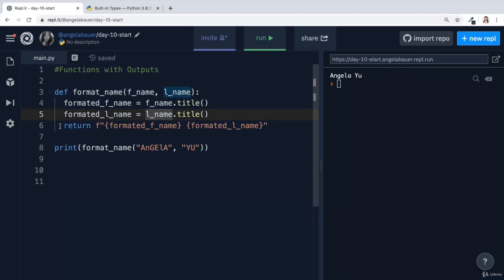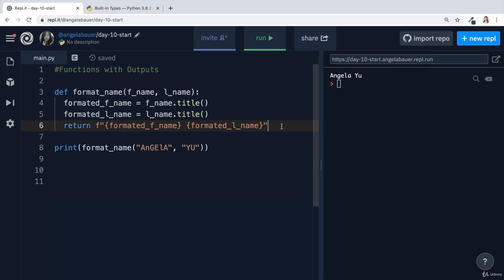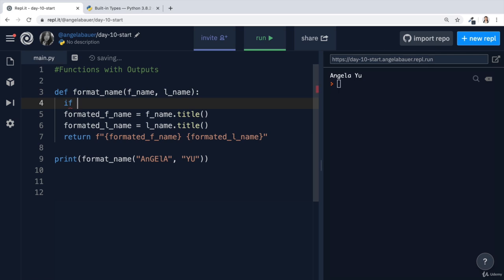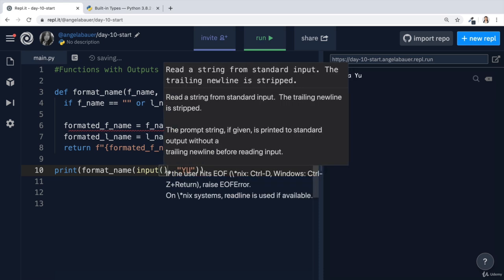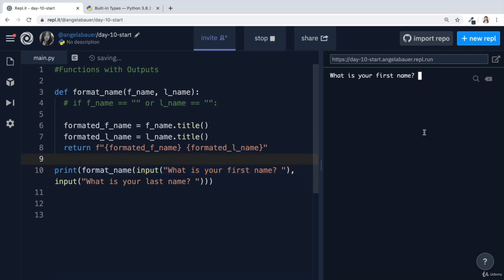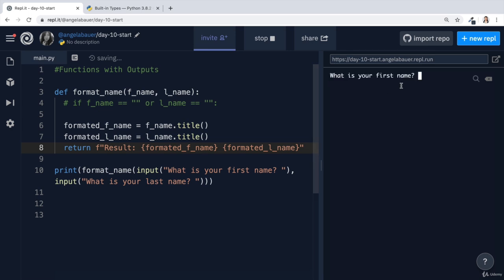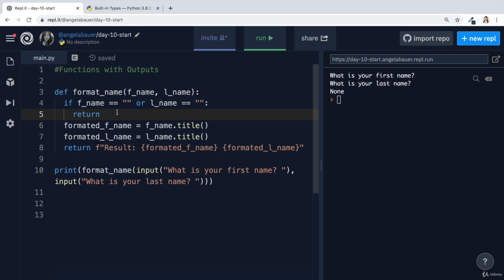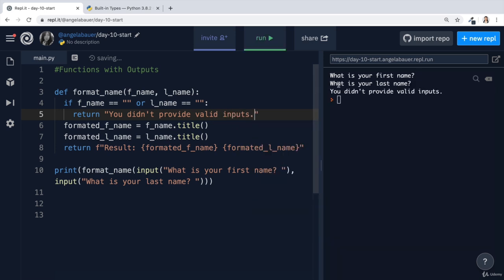DAY 10: Lesson 2: Multiple return values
In “Lesson 2: Multiple Return Values,” the instructor expands your understanding of Python functions by introducing a powerful new capability — how a function can return more than one value at once.

You’ll discover that functions aren’t limited to a single output. Instead, they can hand back multiple pieces of data — a crucial technique for writing efficient, flexible code that mirrors how real-world applications work.